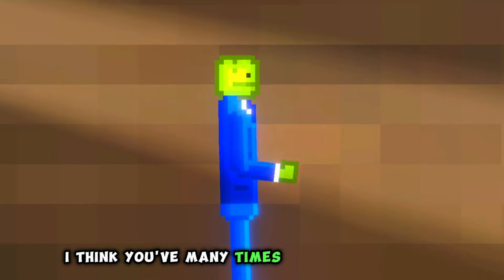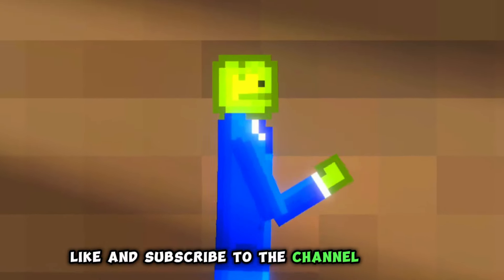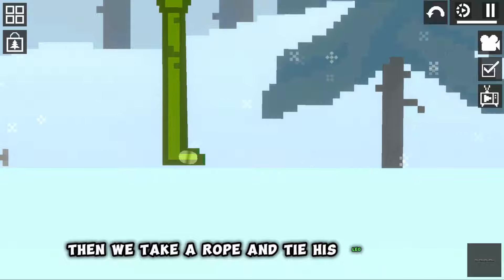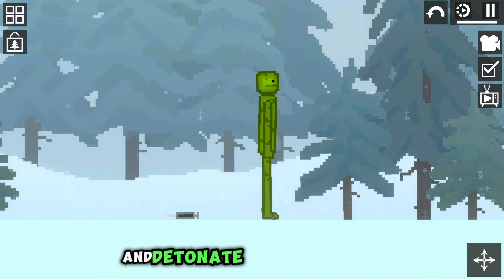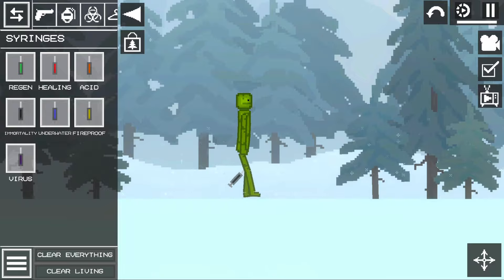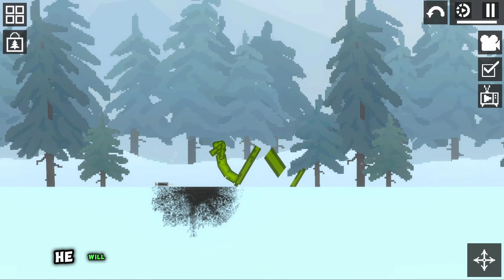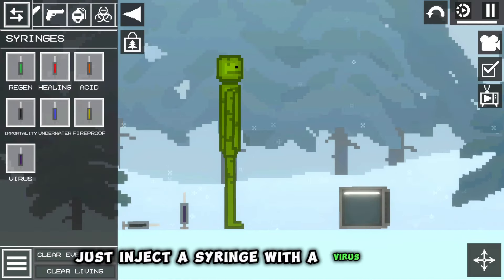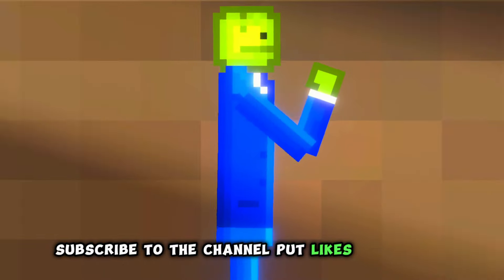ALL 3 WAYS TO KILL THE IMMORTAL MELON in Melon Playground 2024!